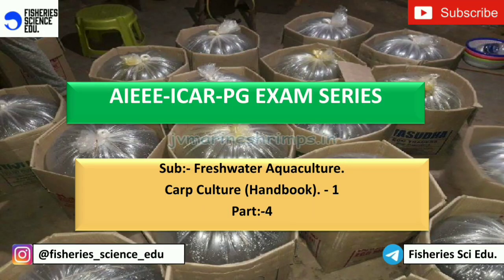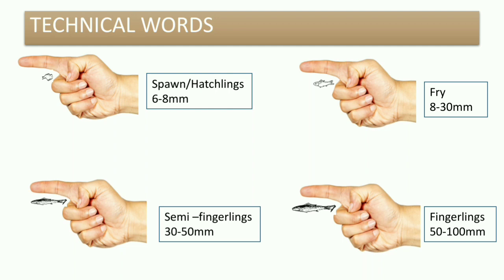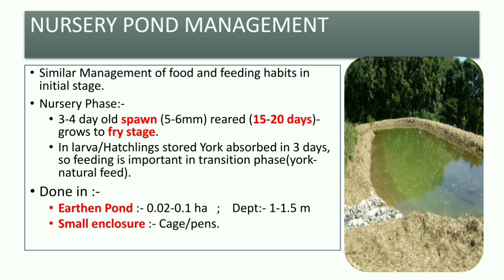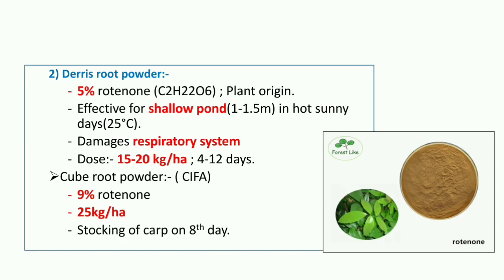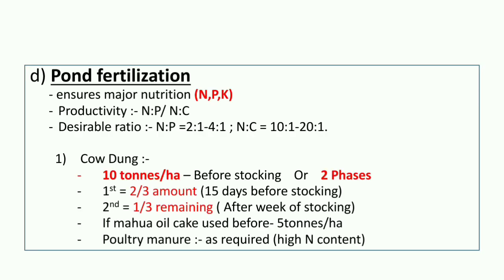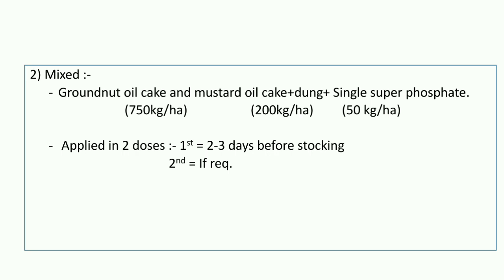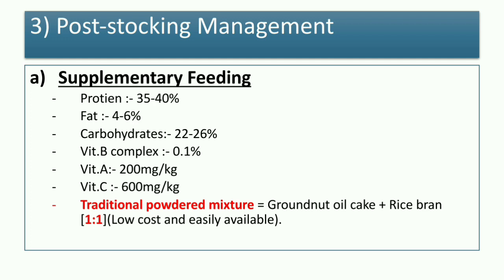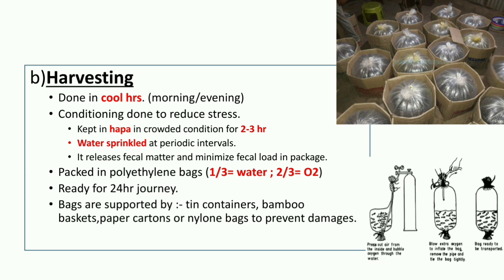AIEEE-ICAR-PG Exam || JRF Series || Aquaculture Dept.(Carp Culture - Handbook 01) || Part-4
We are here with the series Of ICAR-PG exam. It is also very useful for the IBPS AFO, Fisheries Extension Officer, NABARD, and other fisheries related exam. But here main Focus is on JRF Fisheries Exam.

So, Today we have discussed about Carp Culture and the contents is taken from Handbook of Fisheries and aquaculture. It is included in subject "FRESHWATER AQUACULTURE".

You can also join to our telegram channel Fisheries Sci Edu.